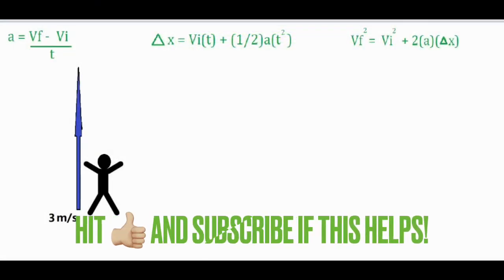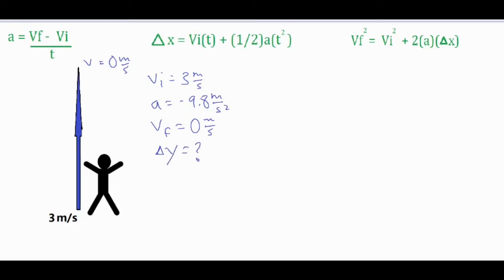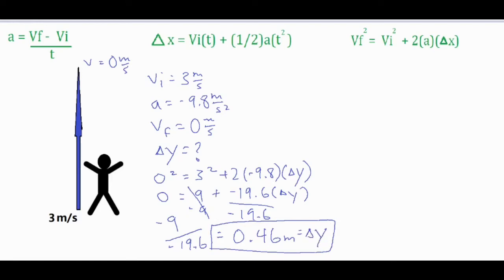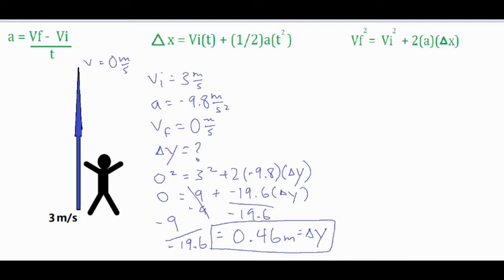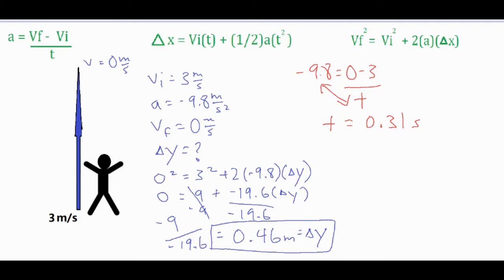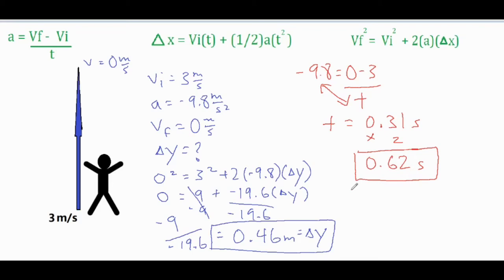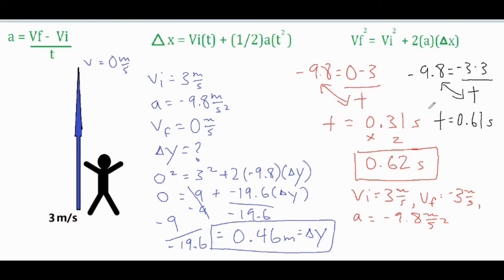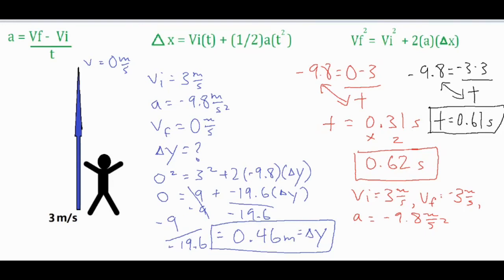Solve for Maximum Height and Hangtime(total time)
In this video, a scenario of a person jumping off the ground is analyzed to see how high they will jump off the ground along with their total hangtime.